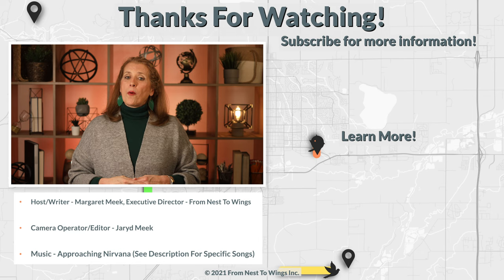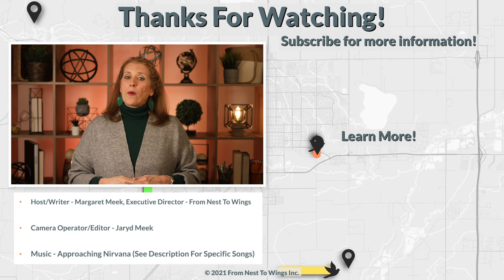How To Succeed In Community College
Success in community college has to be earned.  Learn tips and tricks to help you prepare yourself for the road ahead!

Host\Writer: Margaret Meek, Executive Director – From Nest To Wings

--Background Music—
Song: It Takes Time

Timestamps –

00:00 - Introduction
00:55 – Earn Your Success
05:01 – Manage Challenges
08:24 – Conclusion